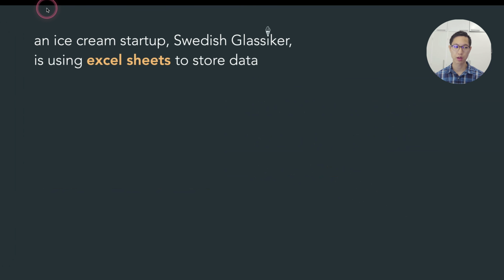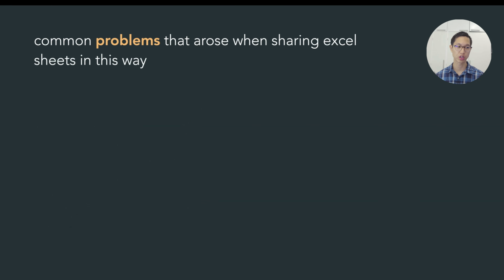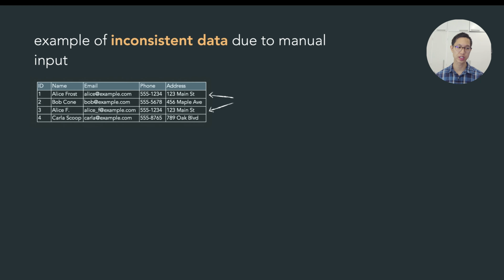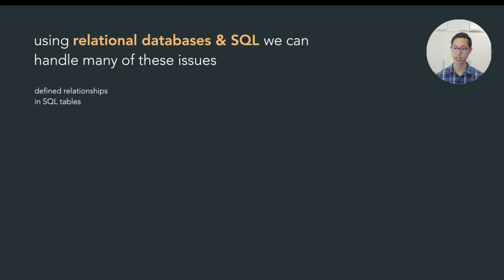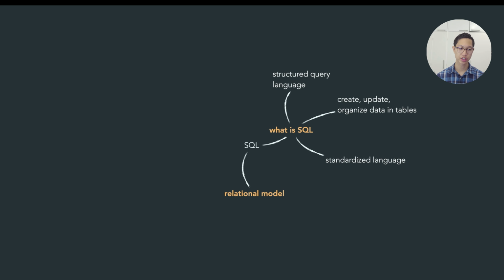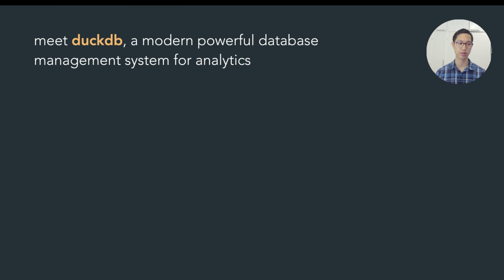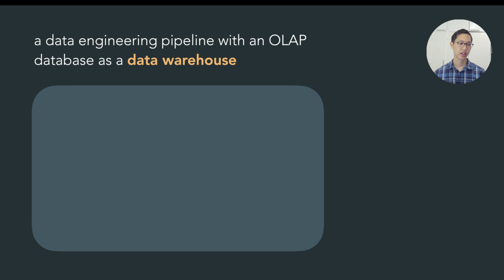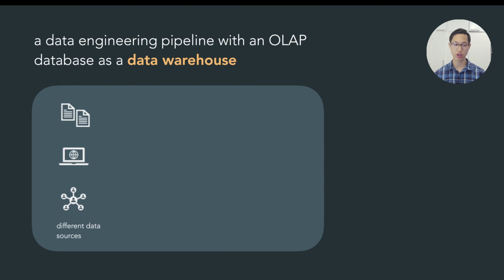SQL analytics with DuckDB course introduction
In this introductory lecture of the 'SQL Analytics with DuckDB course, we explore the fundamentals of SQL and the use of databases for data analytics. We'll discuss why using Excel for data management becomes inefficient as business scales up, leading to problems like data duplication and inconsistency. Discover how SQL, as a structured query language, helps manage large volumes of data efficiently and ensures data consistency through relational databases. Additionally, we introduce DuckDB, a powerful database management system optimized for analytical queries, and demonstrate its integration with Python for effective data analysis. Join us to learn the essentials of SQL queries, data manipulation, and how to transform data into valuable insights.

00:00 Introduction to SQL and Course Overview
00:55 Challenges with Excel for Data Management
05:29 Introduction to Relational Databases and SQL
07:57 Core SQL Functions and Commands
09:38 Introduction to DuckDB
12:12 Data Engineering Pipelines and SQL
13:59 Course Conclusion and Next Steps